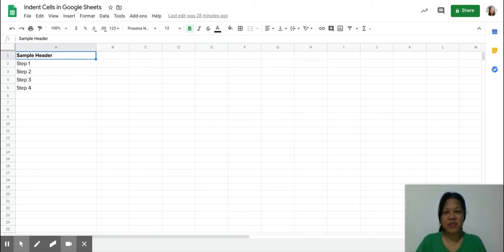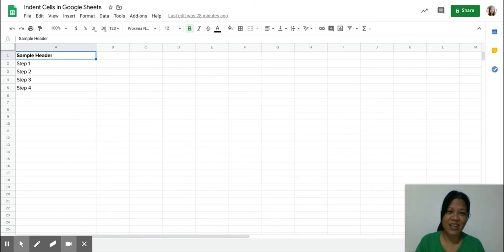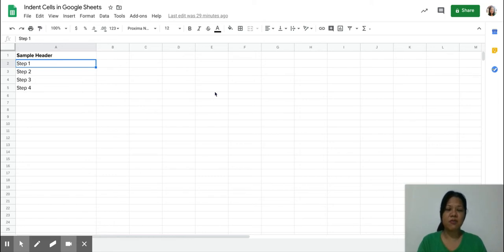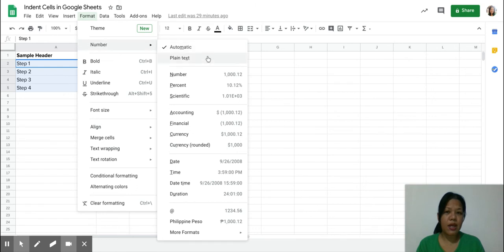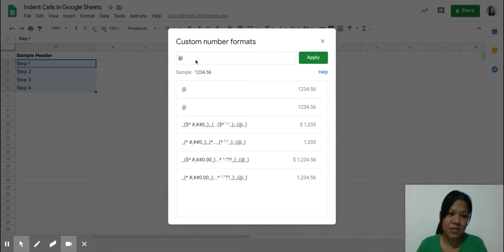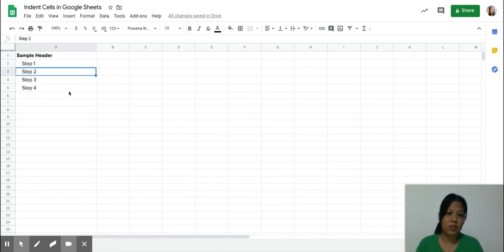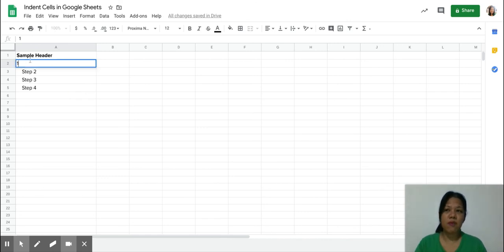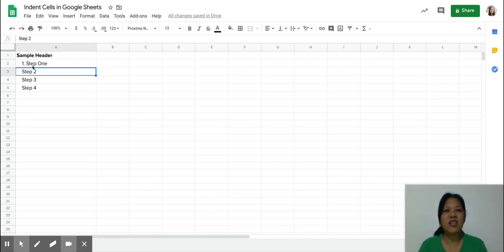Tip#2: Indent Cells in Google Sheets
Many people have asked me why there is no indent feature in Google Sheets. The simple answer is, if it's not there yet, just wait, it will be there one day. In the meantime, here is a simple workaround for the sheetsgeeks out there.